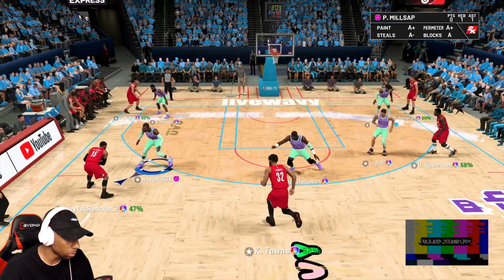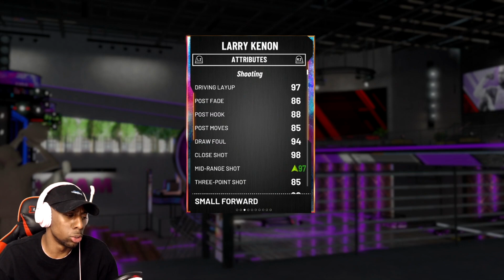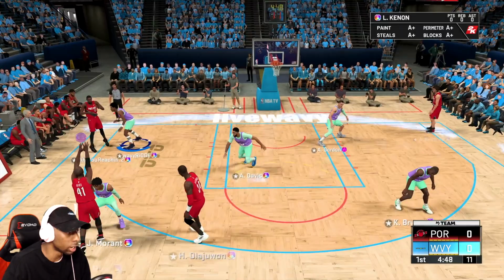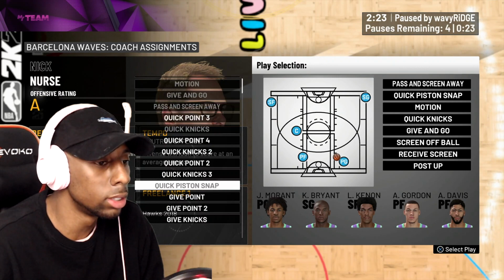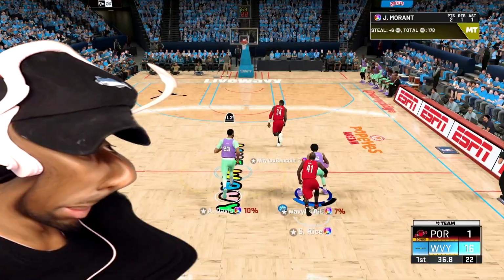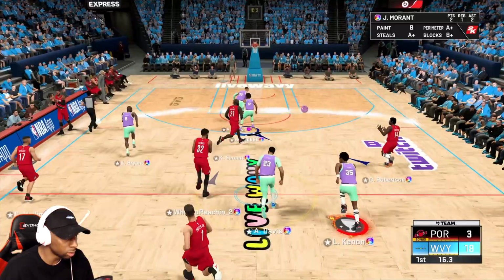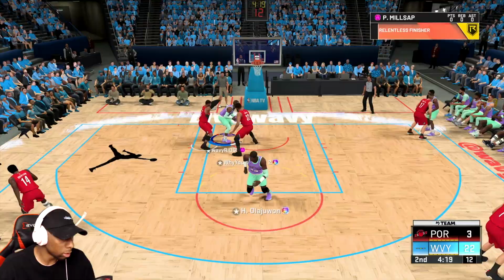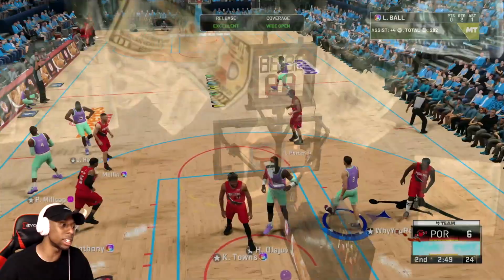NBA 2K20 | Galaxy Opal Larry Kenon! | NBA 2K20 MyTeam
Welcome back to another NBA 2k20 myteam gameplay! In this NBA 2K20 Gameplay, I took galaxy opal Larry Kenon into myteam unlimited!

Locker codes
2k20 locker codes
2k20 locker codes
2k20 new locker codes
2k20 locker codes now
2k20 locker codes now
Nba 2k20 myteam codes
2k20 locker codes that never expire
2k20 myteam new locker codes
2k20 myteam locker codes you need to use